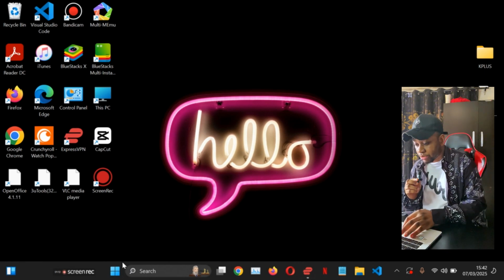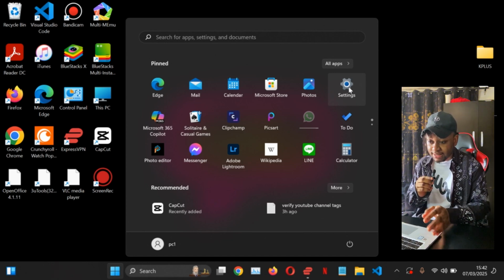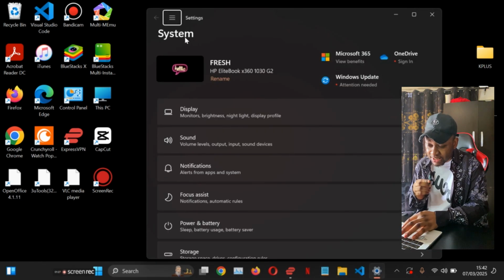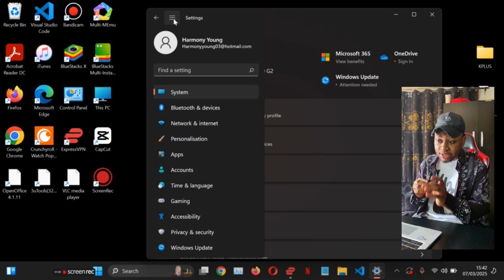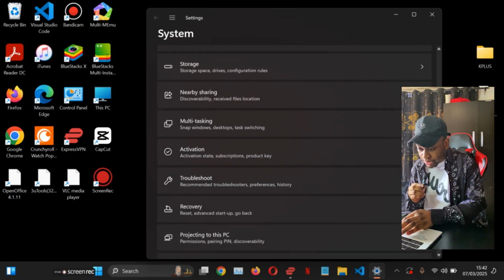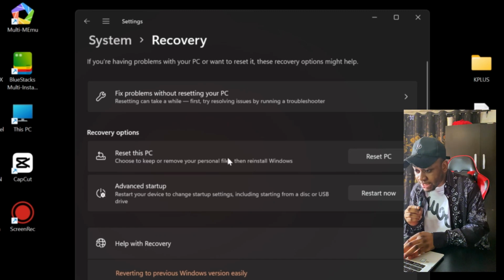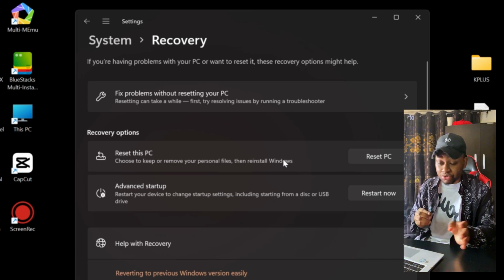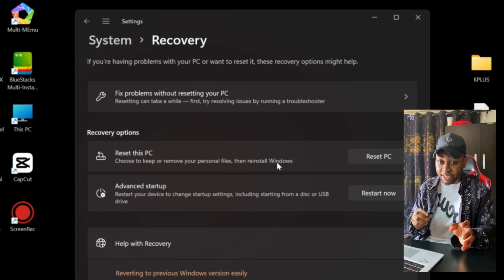How To Delete Everything On Laptop & PC - Step By Step Guide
Learn how to delete everything on laptop and PC, in this video i show you how to wipe clean your computer and remove all files, programs, and settings easily. For more videos like how to factory reset your laptop or PC, and how to completely wipe your hard drive and remove all data then make sure to like and stay connected.

SIMILAR VIDEOS -